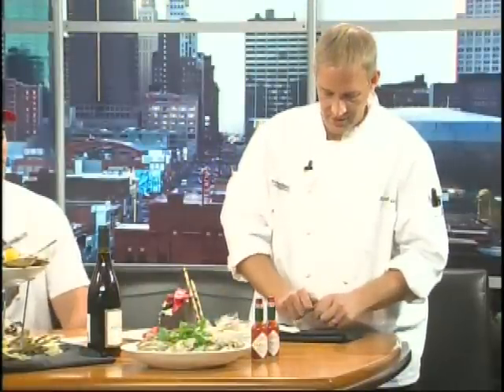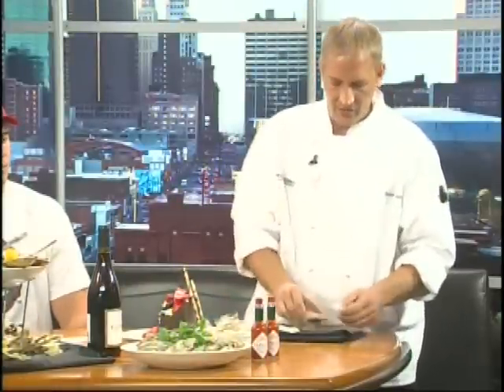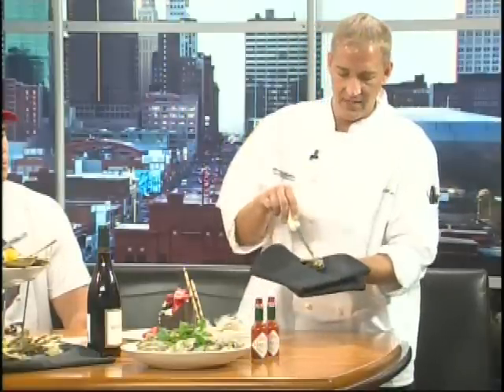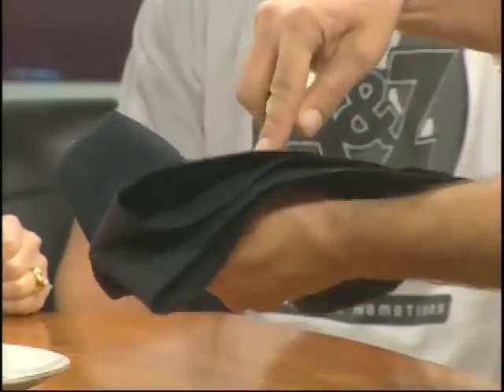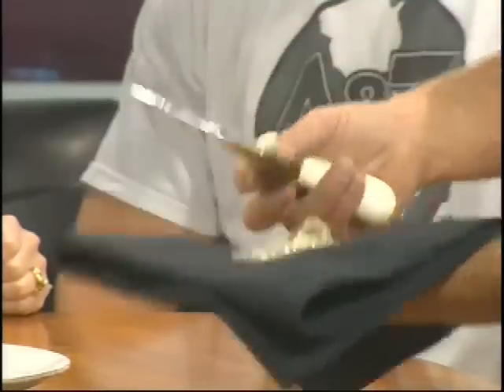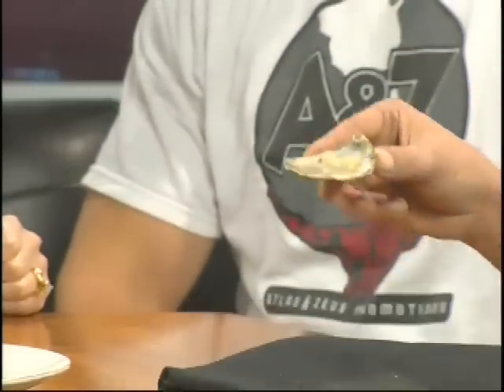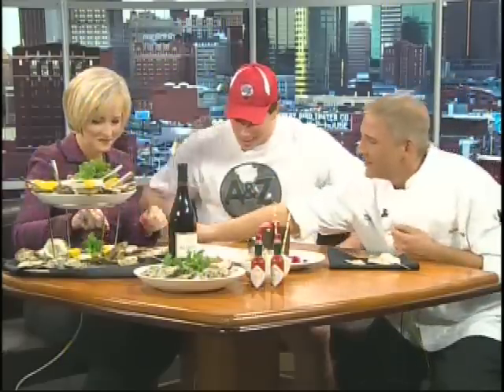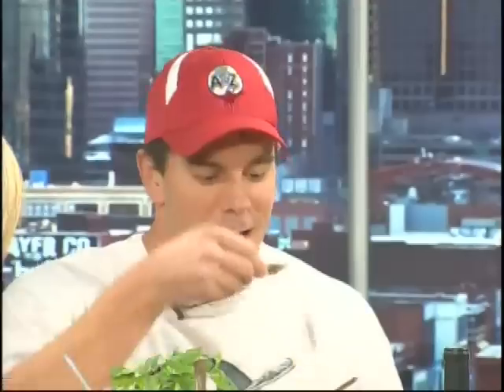McCormick & Schmick's, KCTV5, September 6, 2011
KCTV5's Carolyn Long discusses McCormick & Schmick's Shuck & Swallow Oyster Eating Contest with McCormick & Schmick's Executive Chef, Kent Long and Professional Eater, Randy Santel. Aired on September 6, 2011.